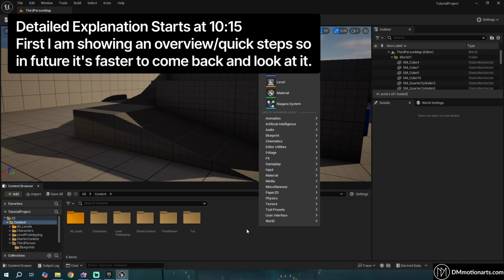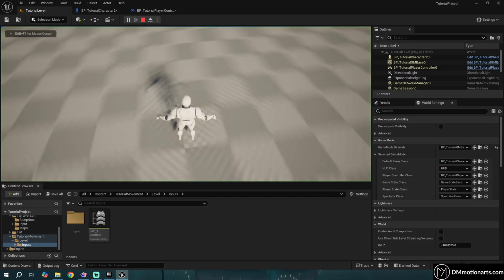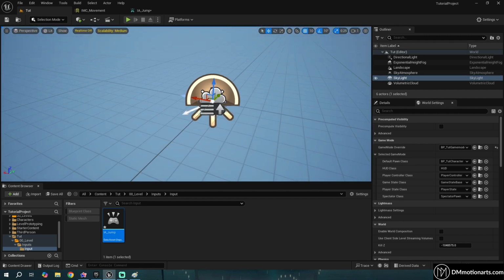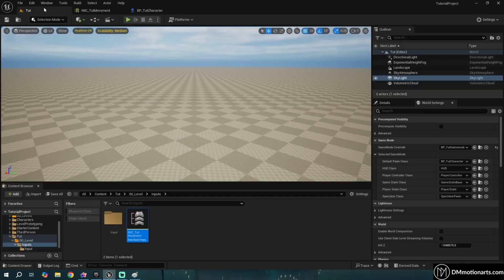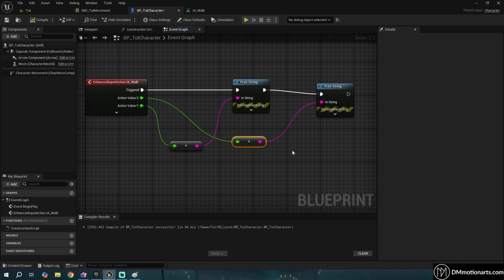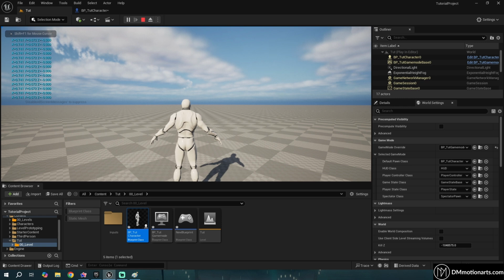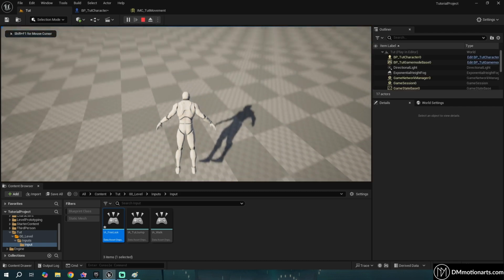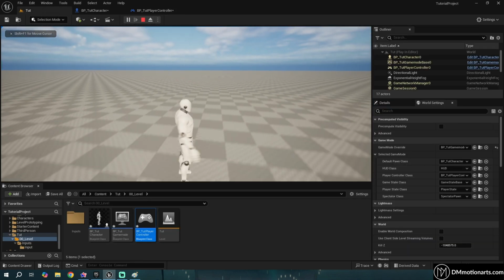Make MOVEMENT from Scratch - Unreal Engine 5 Beginner Tutorial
In this tutorial, we will not use any Unreal Engine starter template and make character movements from scratch. We first check the overview and then go into a detailed explanation.

Timestamp:

00:00 Overview
10:15 Detailed Steps